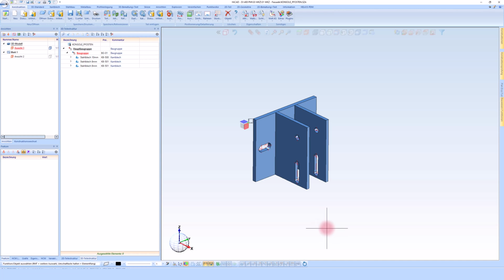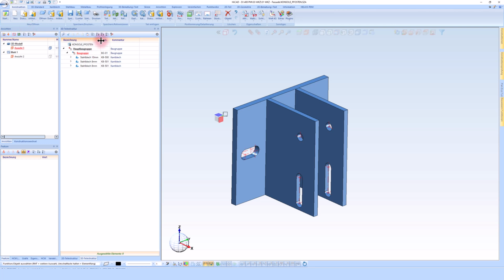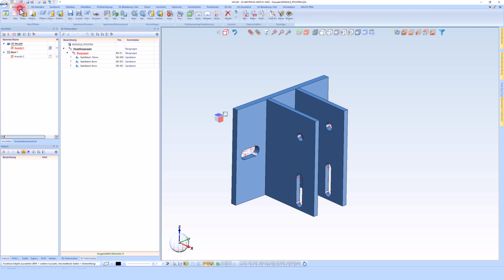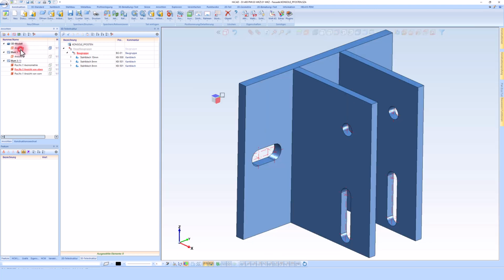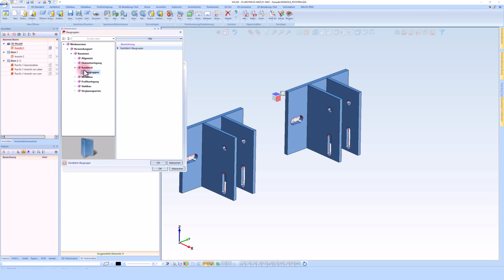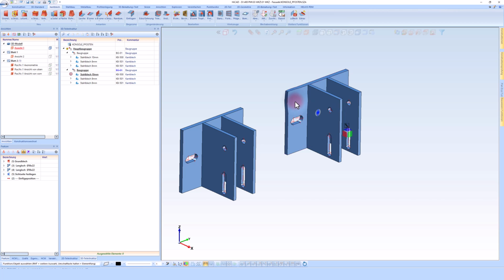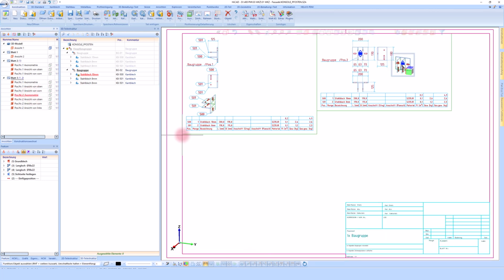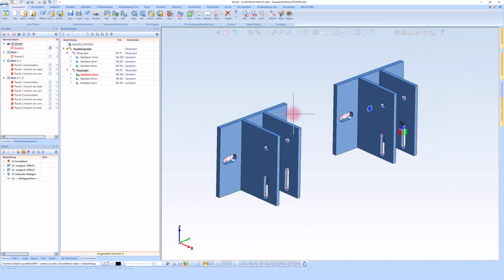HiCAD Hacks: From Console to Perfect Plan in a Few Steps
In this HiCAD Hack video, we guide you through the steps to enhance your workshop drawings with HiCAD. Learn how to make your designs more efficient and improve drawing quality with simple adjustments.